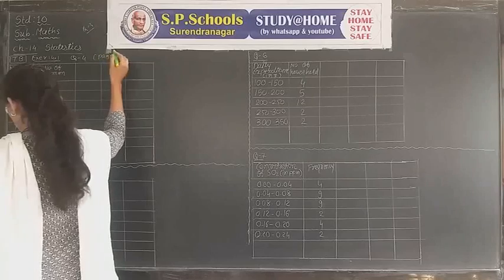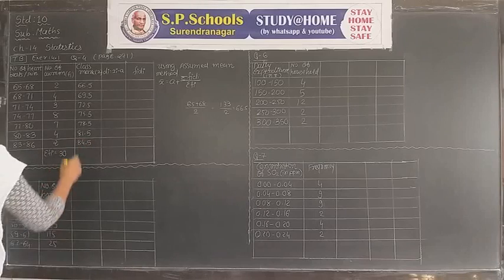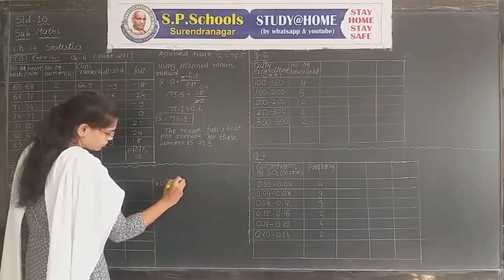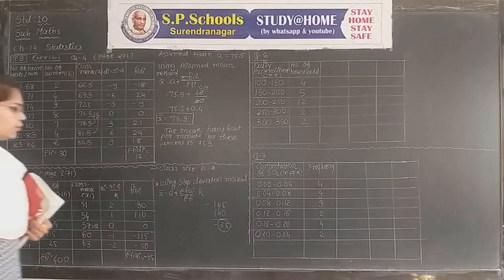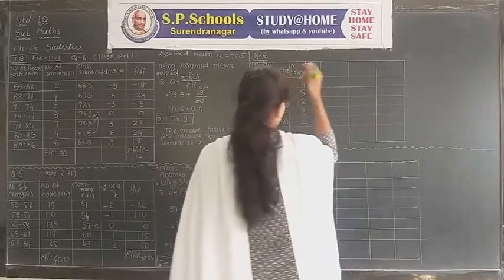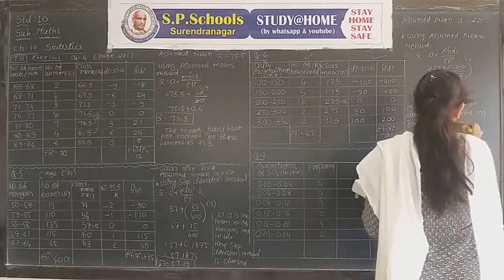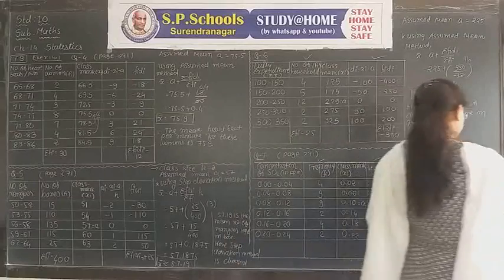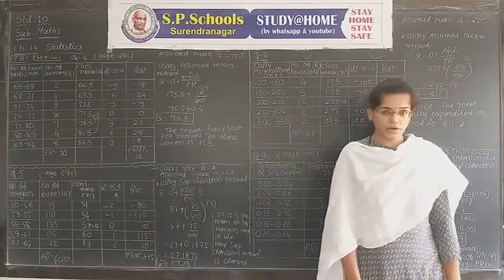STD 10 CBSE | MATHS LEC 109 | S P SCHOOL SURENDRANAGAR